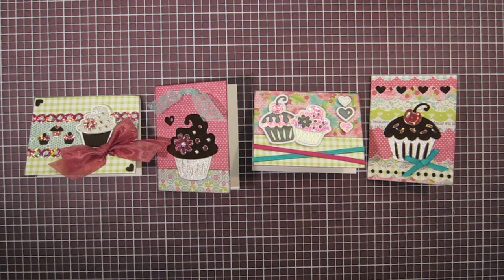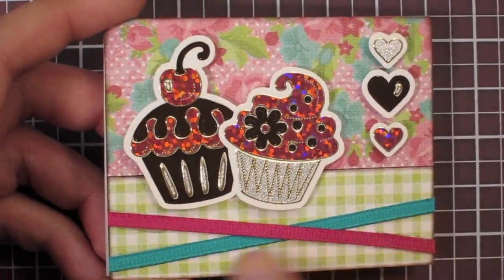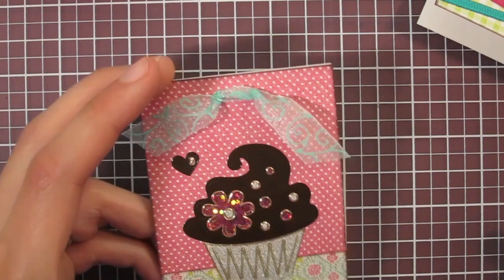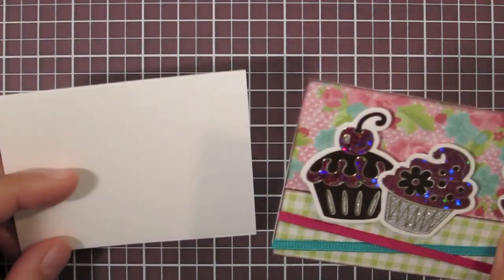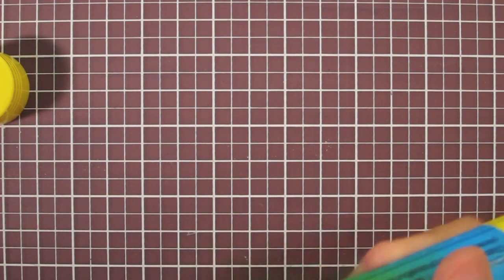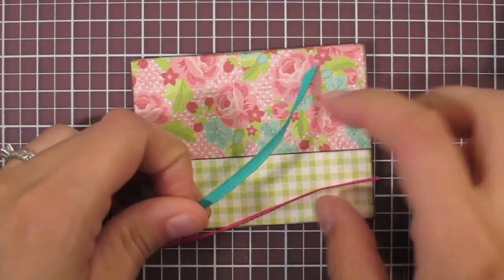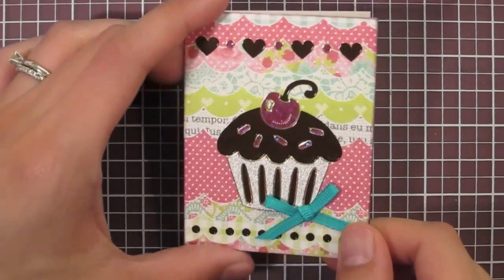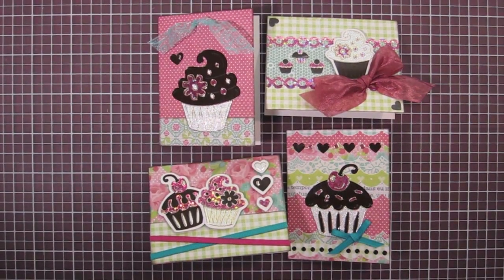Simply Ann - Cute Cupcake Mini Cards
I hope you enjoy this cute cupcake card tutorial. Don't forget to view the video on my blog to access the savings bundle!